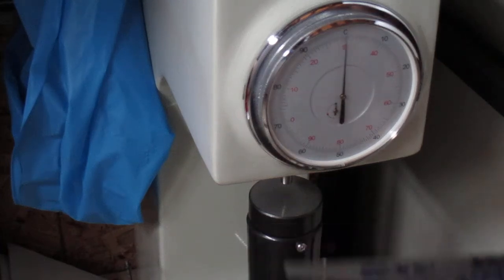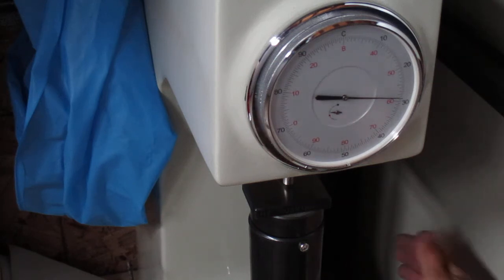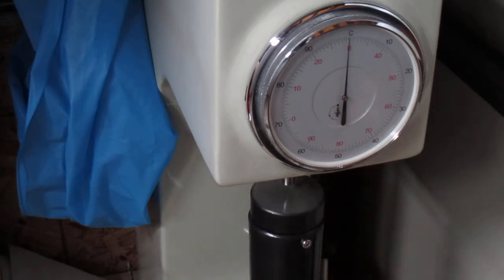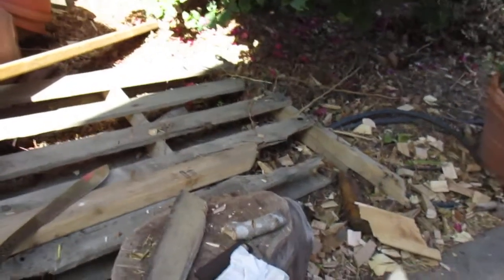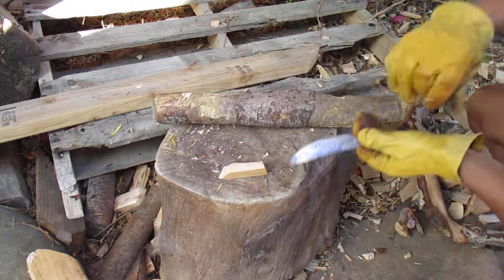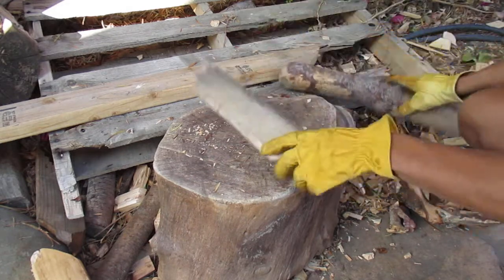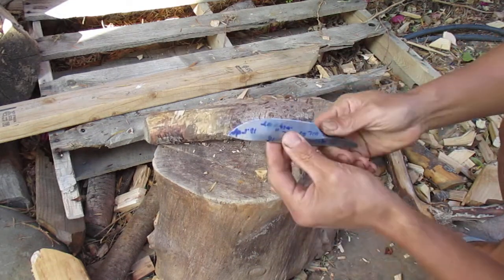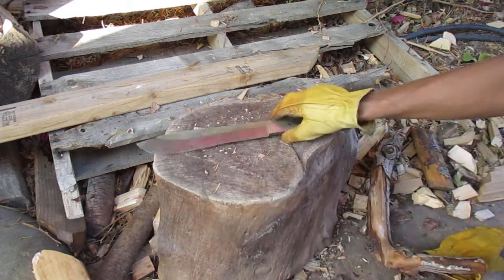BCMW W2 67.5rc 3.5" blade thin edge geometry light chopping tests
BluntCut MetalWorks
W2 1/8" thick, 3.5" blade, high sabre grind
67.5rc, edge bevel 13.5dps, 0.014" behind edge thickness

Try to find out the blade strength & toughness limits; however didn't encountered any edge damages - YET.  So, harsher tests will be conduct in later videos.

==Luong